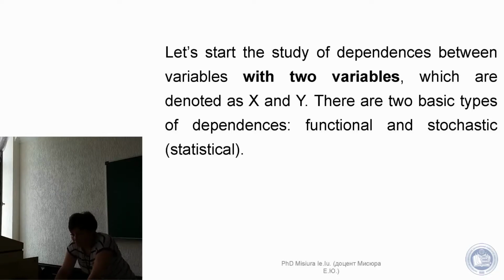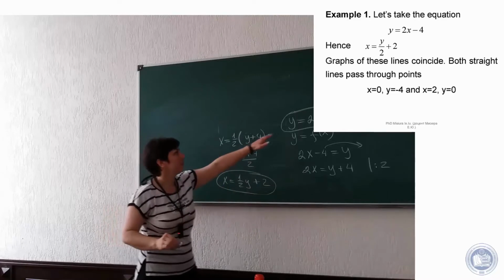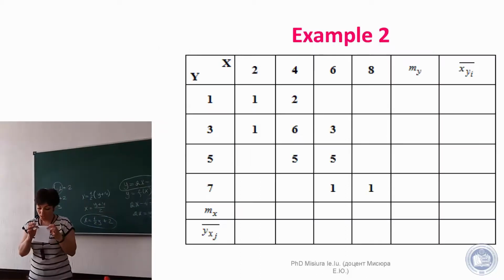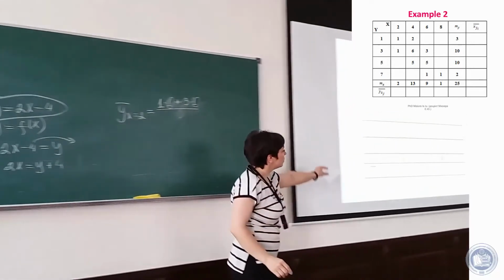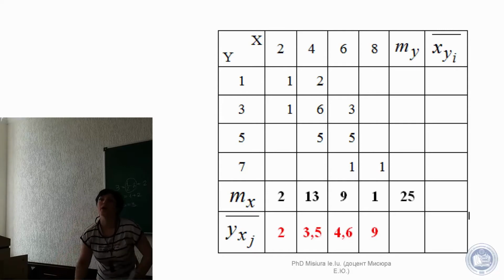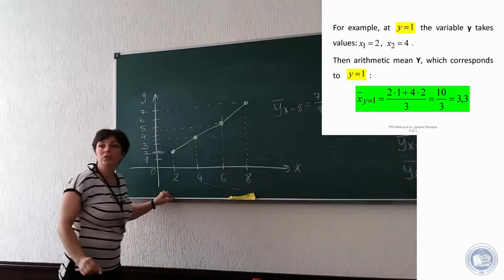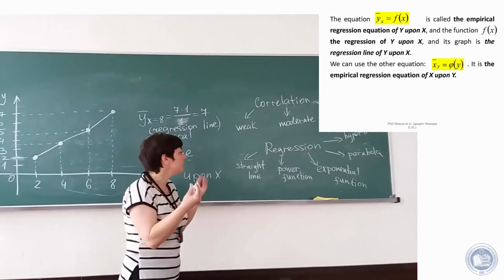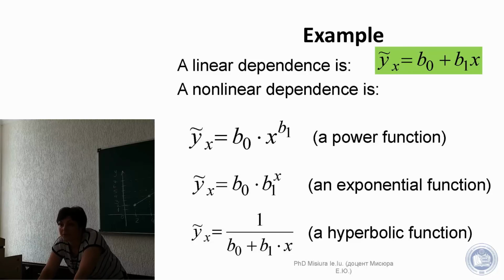МАТЕМАТИКА тема 14 частина 1